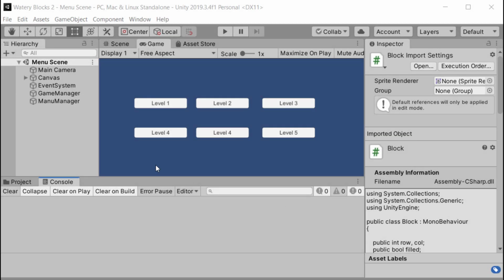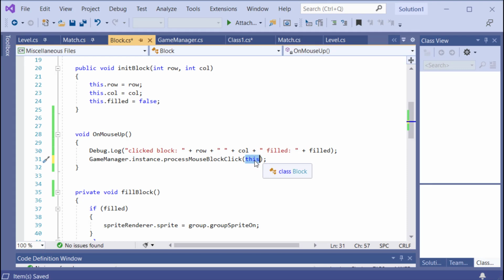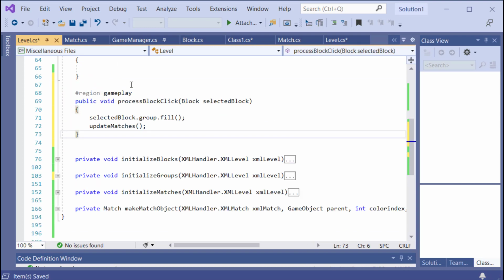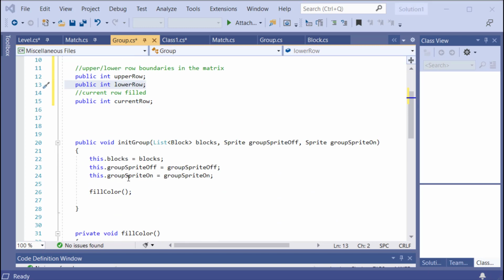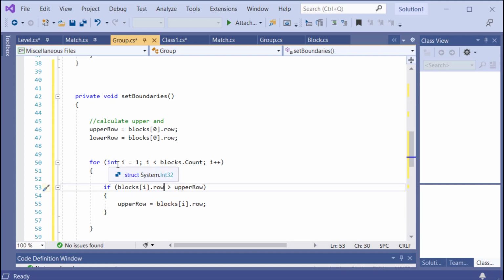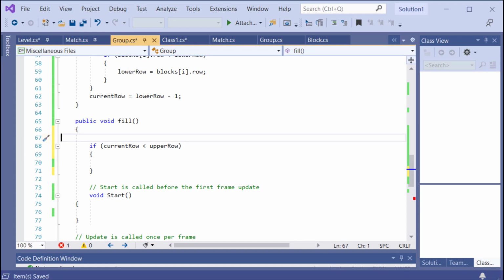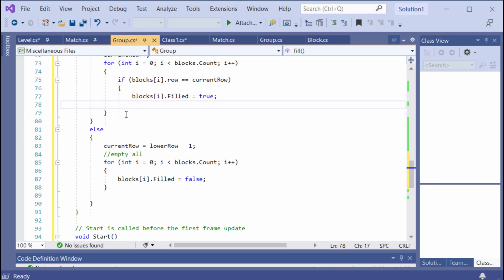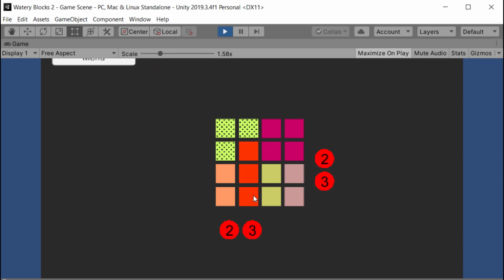watery blocks part 7 game play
Fill Water on the Blocks